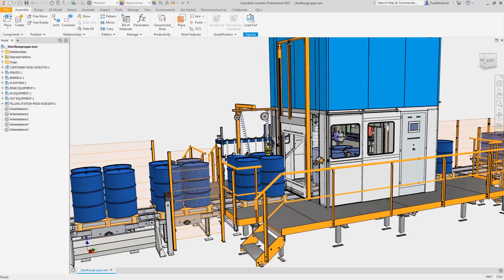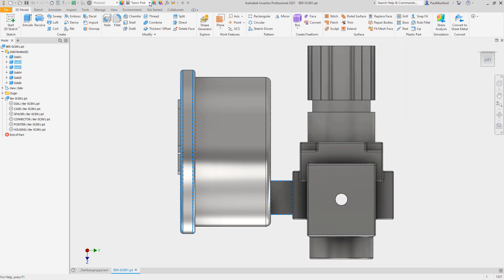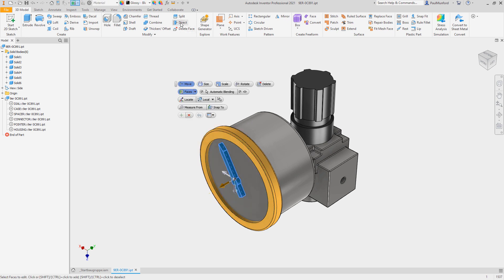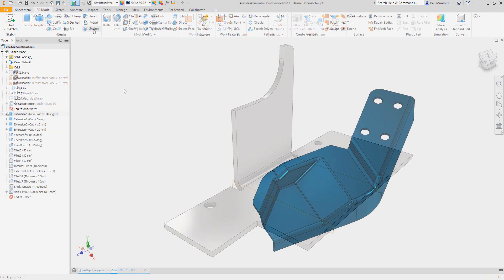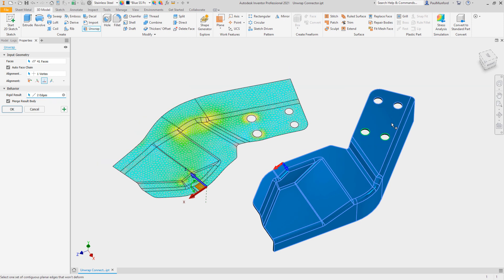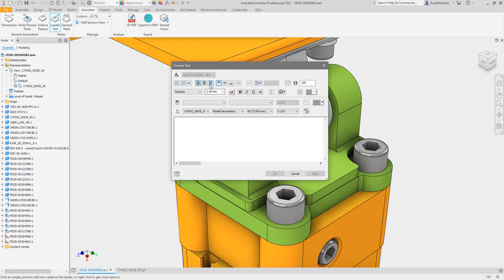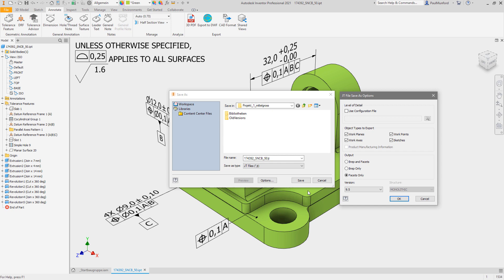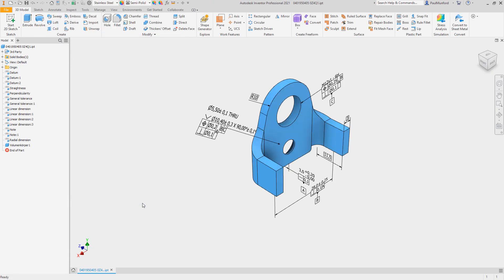Autodesk Inventor 2021 What's New: Parts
Autodesk® Inventor® 2021 is packed with user-driven updates and enhancements to help you speed up your design workflows, reduce repetitive tasks, and improve experiences so you can focus more time on design and innovation.